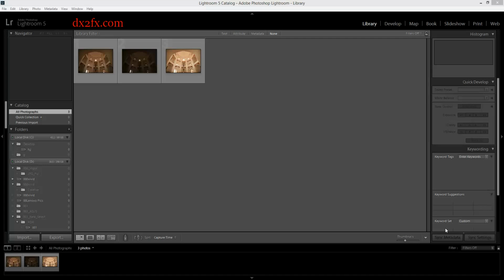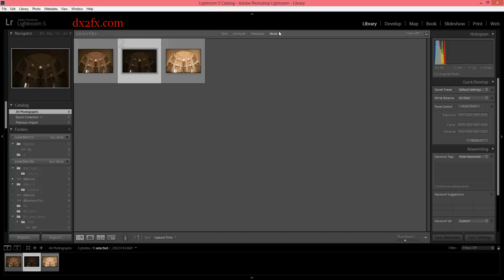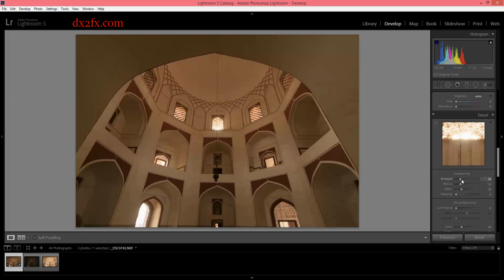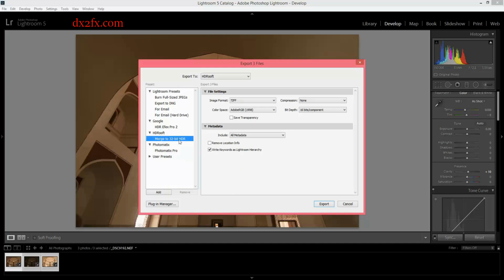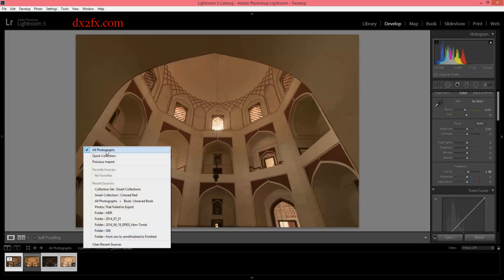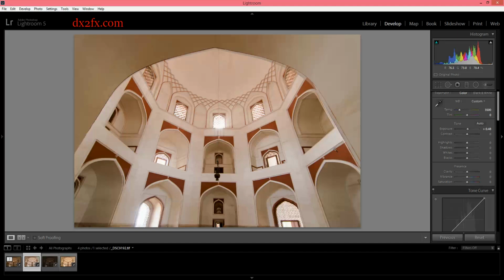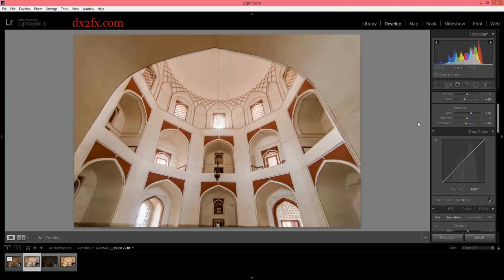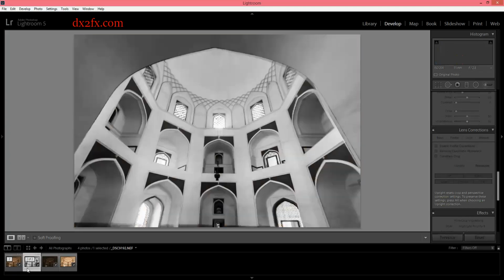How to create realistic looking B&W 32 bit HDR High Dynamic Range Using Photomatix & Lightroom